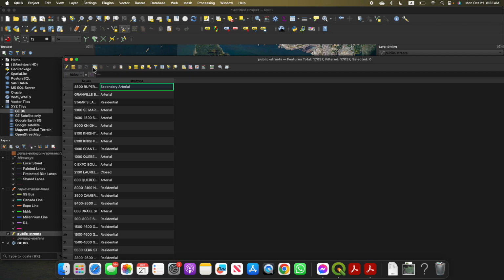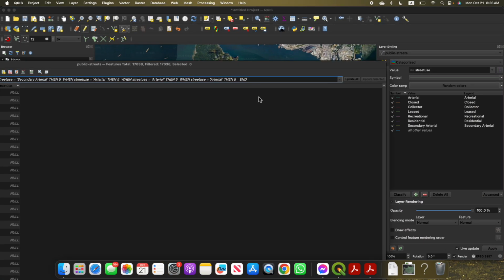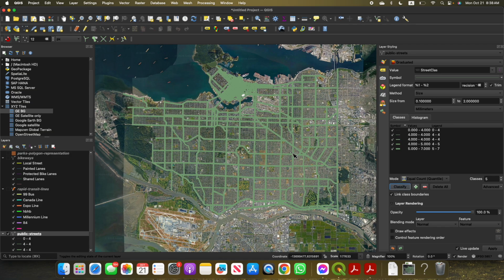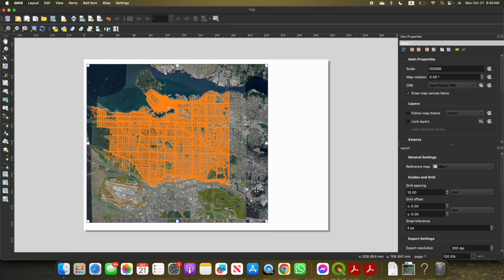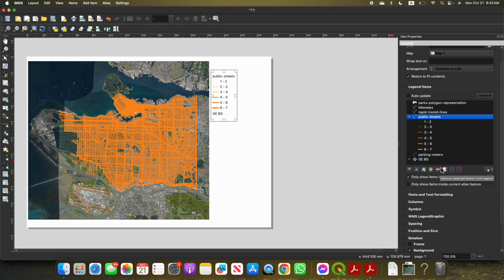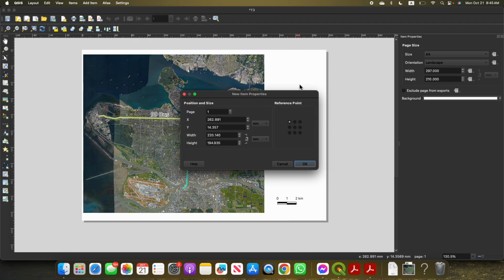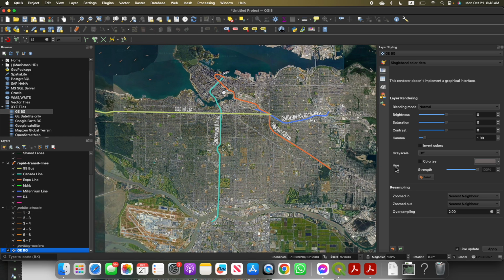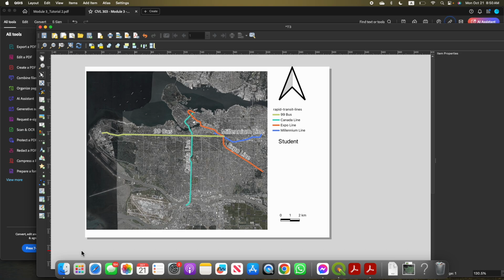CIVL303 M3 Tutorial3 Oct 21, 2024